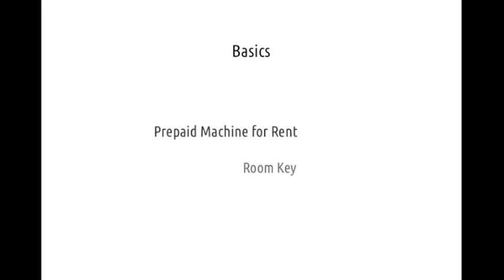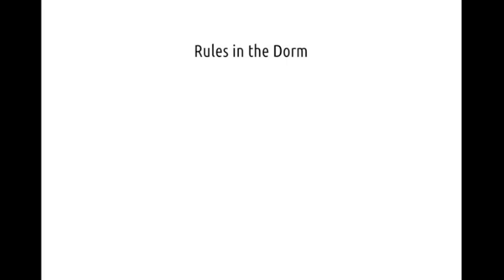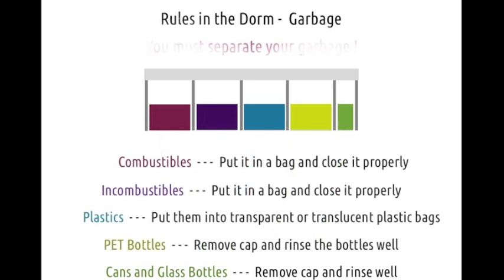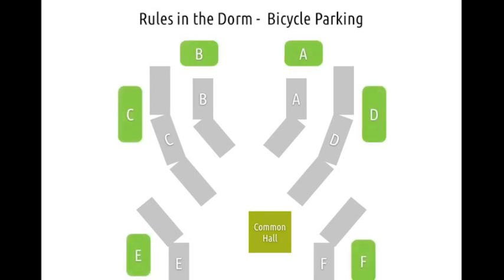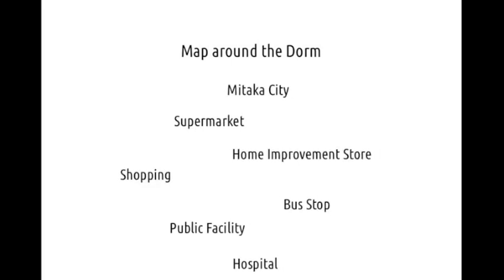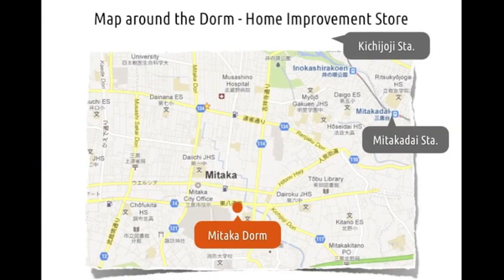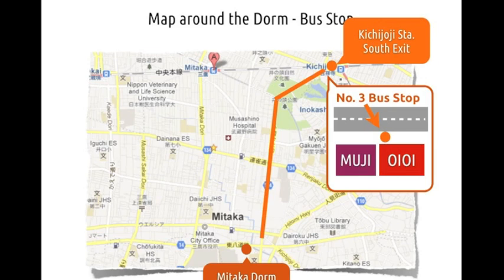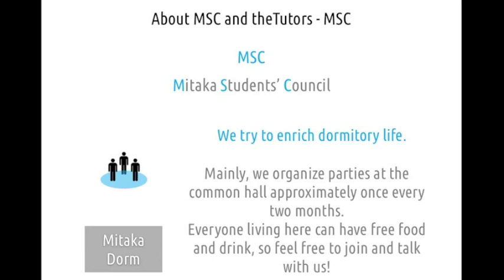Welcome to the Mitaka Dormitory